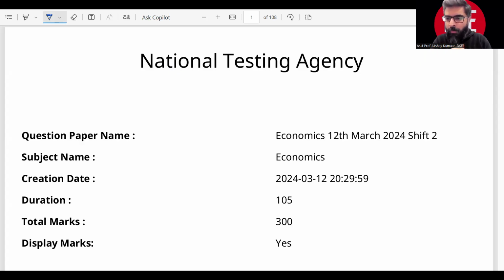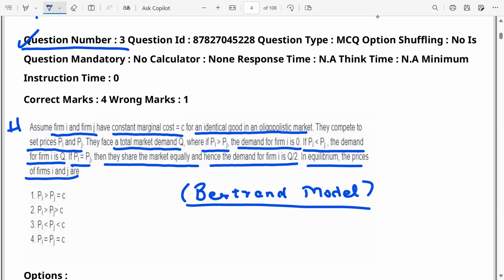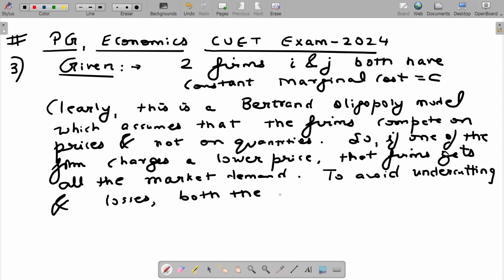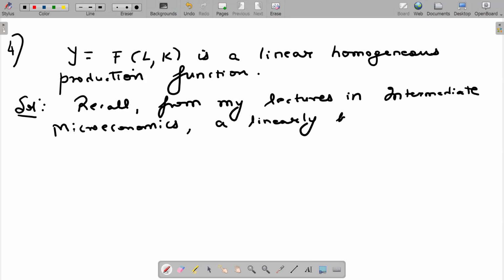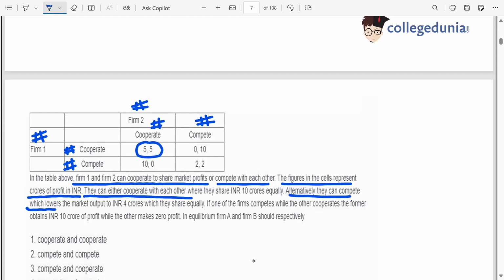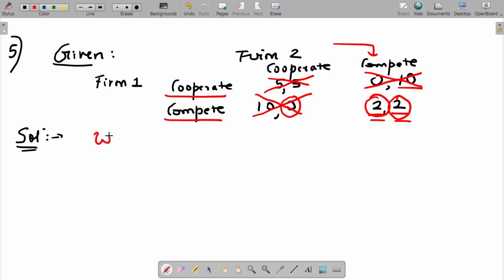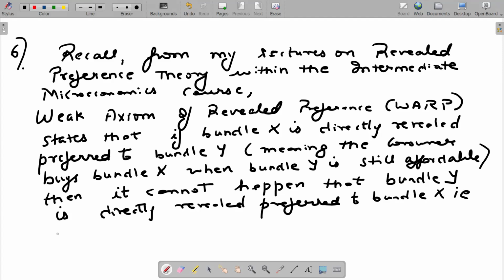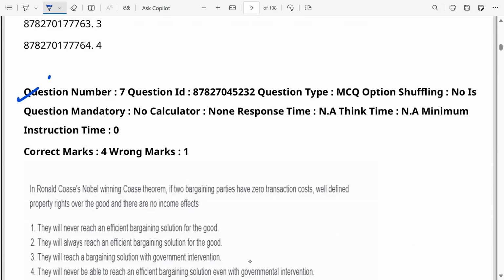PG CUET Economics Exam 2024 Solved Questions | Step-by-Step Solutions. WA: 9873550745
Prepare for the PG CUET Economics Exam 2024 with this complete solved question paper walkthrough. This video covers important Economics topics including Demand and Supply, Consumer Behavior, Market Structures, National Income, Fiscal Policy, Inflation, and Economic Growth. Watch detailed, step-by-step solutions for PG CUET solved questions that help you understand core concepts and score high in the exam.

Boost your PG CUET 2024 preparation by learning how to solve typical questions efficiently. This Economics solved paper is perfect for PG CUET aspirants looking for clear explanations and exam strategies.

GLOBALLY, WE TEACH THE FOLLOWING COURSES:

1. UNIVERSIT LEVEL ECONOMICS AND MATHEMATICS
2. UNIVERSITY LEVEL ACCOUNTING AND FINANCE
3. A/AS LEVEL ECONOMICS (EDEXCEL / AQA BOARDS)